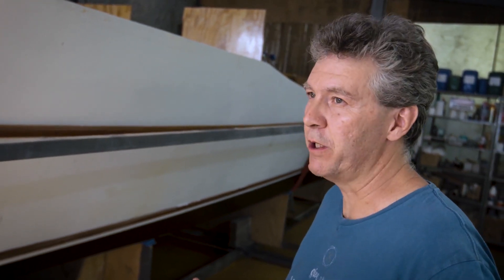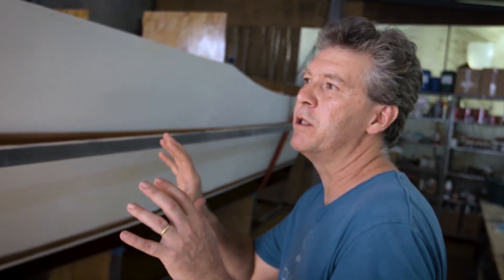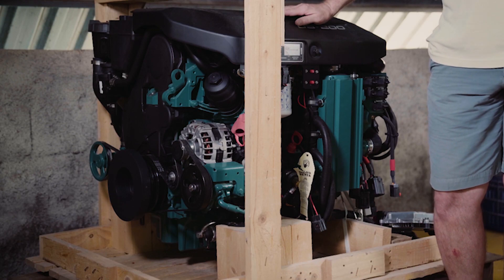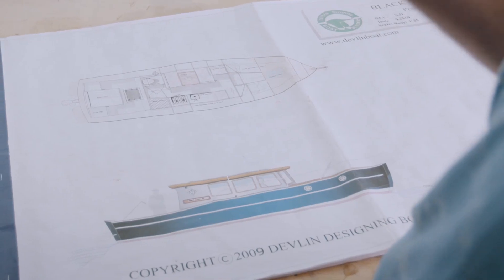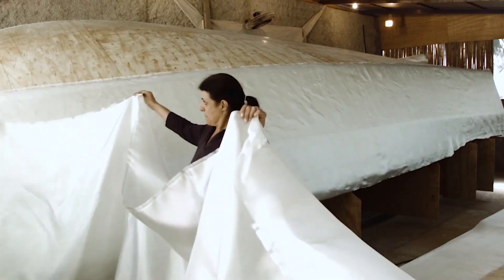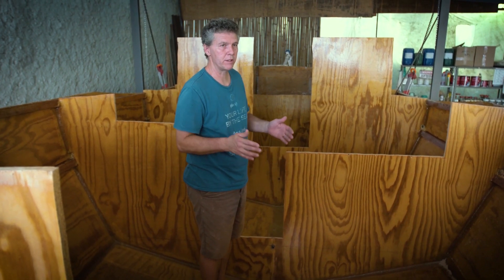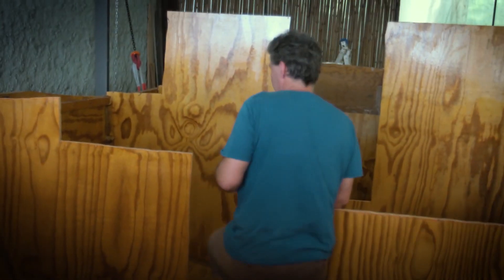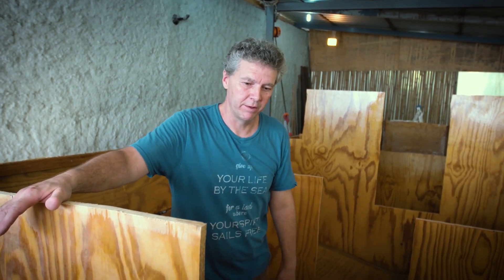How to Build a Boat (2019) I Volvo Penta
Tony Osse and his family are building a 30-foot boat together from scratch.  Building a boat is no easy feat, but the Osse family are determined to complete their boat plans.

In this video Tony explains how boat construction begins and proceeds.  Starting with setting the foundation for this plywood boat he will eventually reach a finished marine grade built boat.  The finished project will be a stitch and glue boat complete with a kitchen, shower, and everything necessary for modern boats.

Tony's amateur boatbuilding project utilizes grade plywood, stitch and glue methods, epoxy, fiberglass and composite boat building.  Finally, the family will install a marine electrical system throughout the boat with the Volvo Penta D3 engine at its heart.

Setting out to build a plywood boat with fiberglass cloth and no experience was a daunting task.  Today, the Osse's are roughly 40% through to completion.  When completed, the boat's Volvo Penta power will take the family all the way to Alaska!